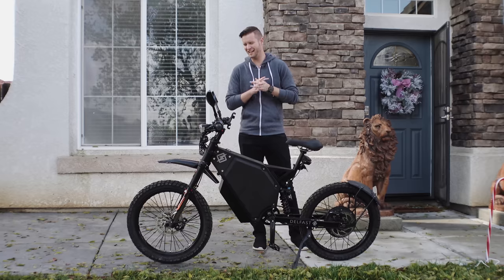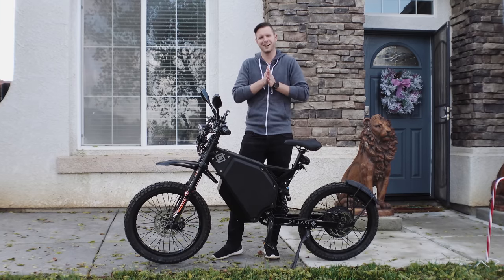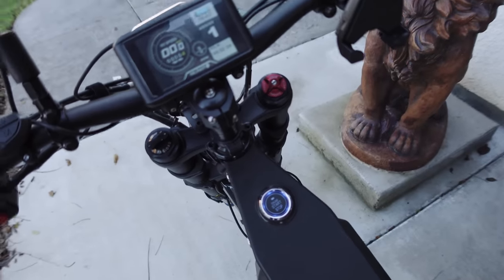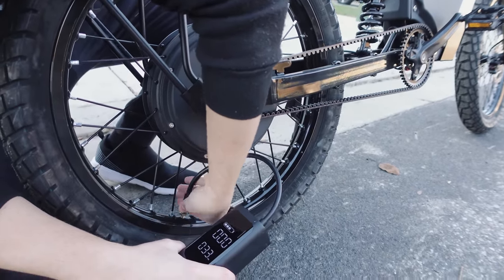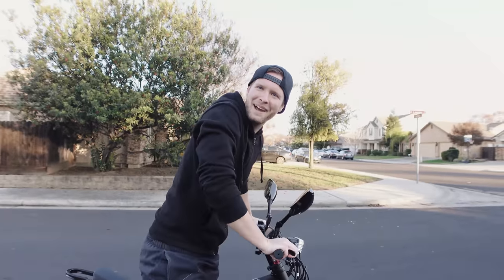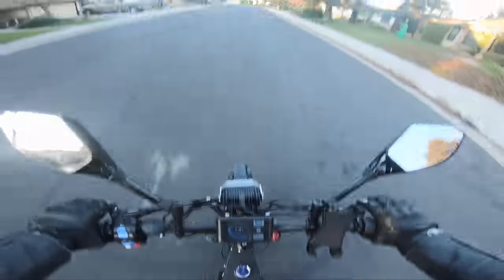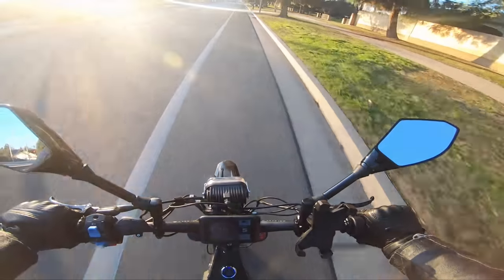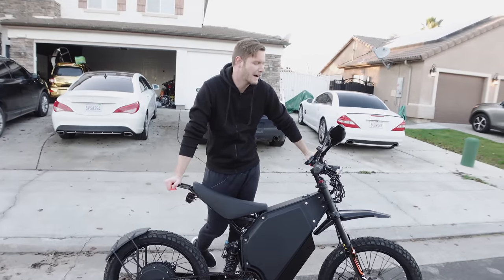This e–Bike is literally an Electric Dirtbike with Pedals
Fanttik X8 Apex Air Inflator

This e–Bike is literally an Electric Motorcycle with Pedals that requires no license, registration, or insurance (at least until you get pulled over). Super fun! Can't wait to get it out to the dirt and get a full range test on it. Going to be a good time riding and testing this thing.